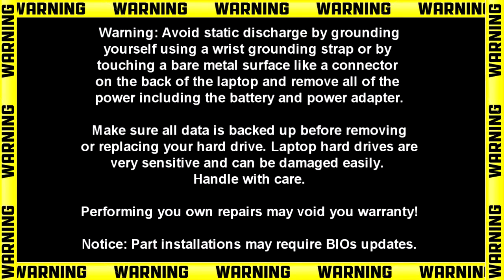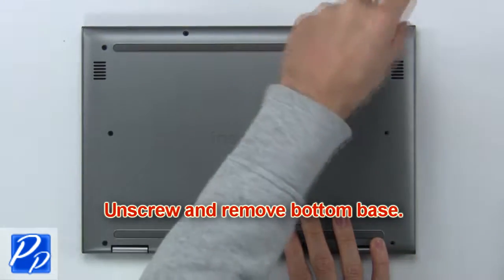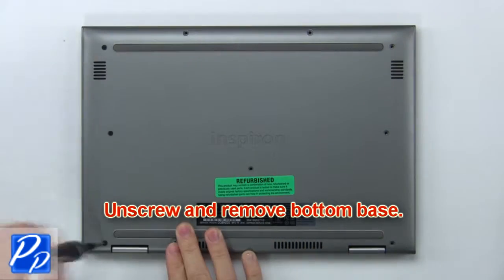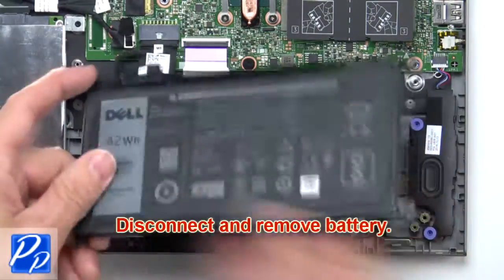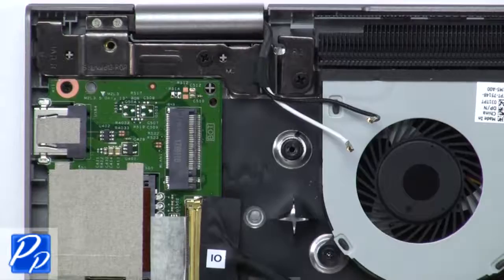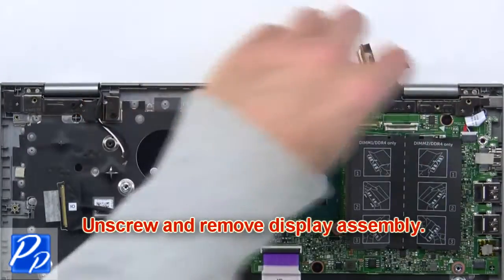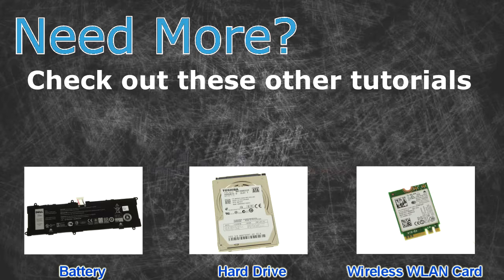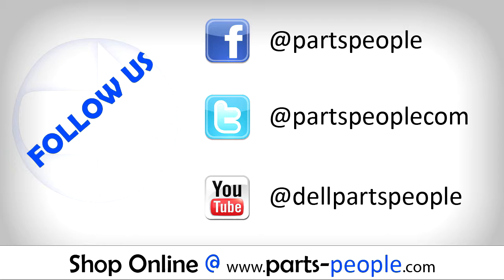Dell Latitude 13-3379 (P69G001) LCD Display Assembly How-To Video Tutorial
Dell Latitude 13-3379 (P69G001) video repair tutorial was brought to you